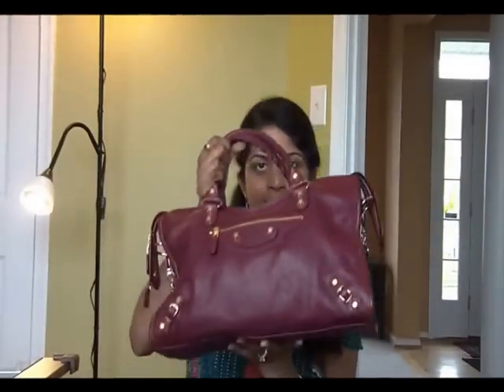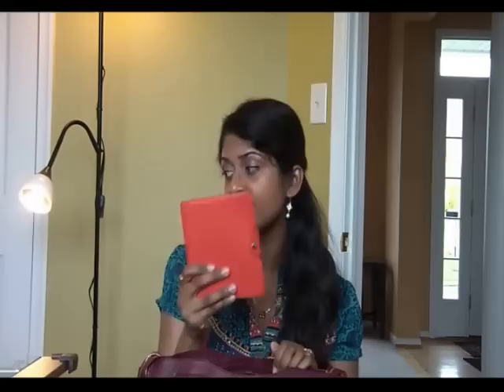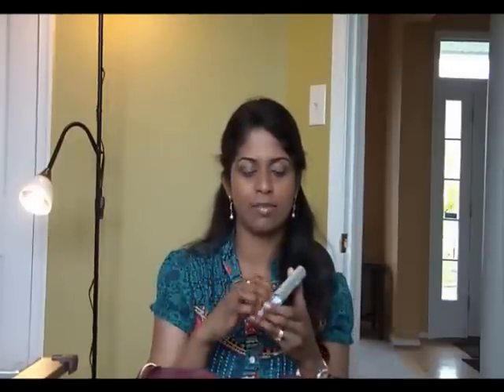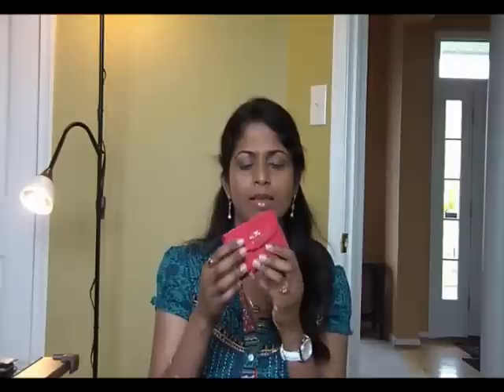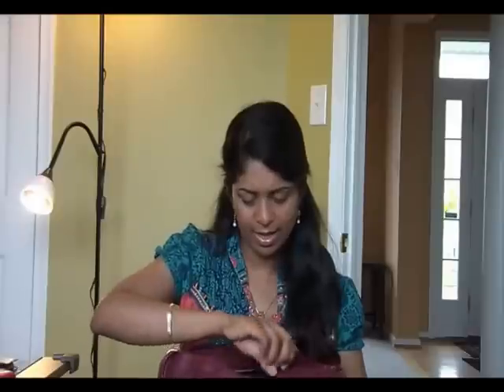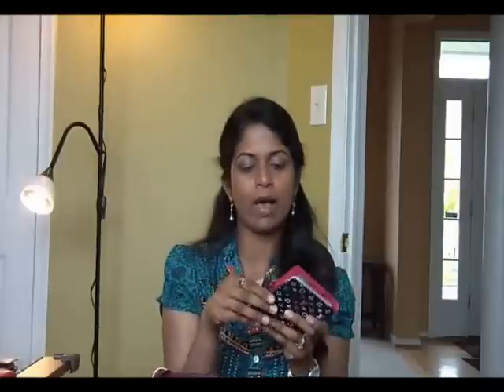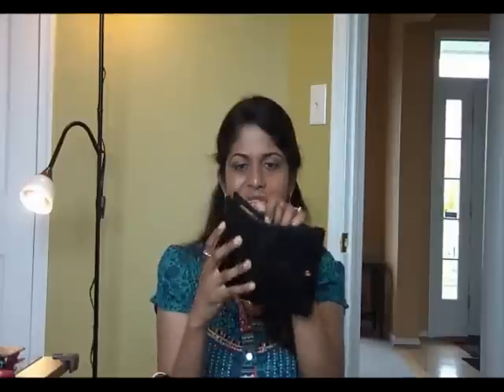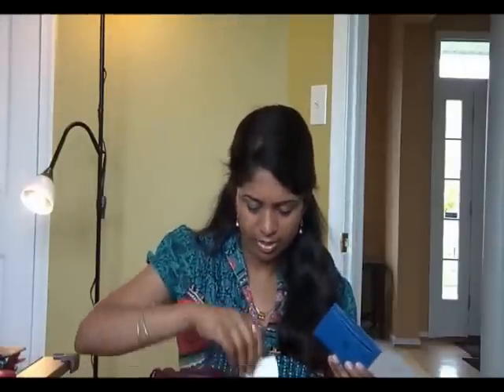Whats in my Balenciaga bag - May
This is the first time i am talking in front of camera and so i was really nervous.

I really enjoy watching "whats in my bag" videos and that's why decided to do my version for May.